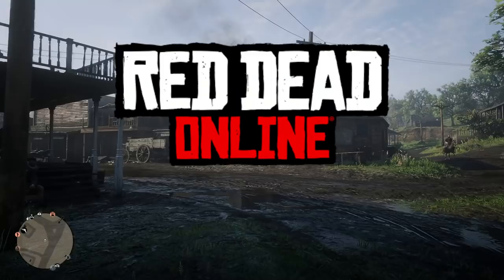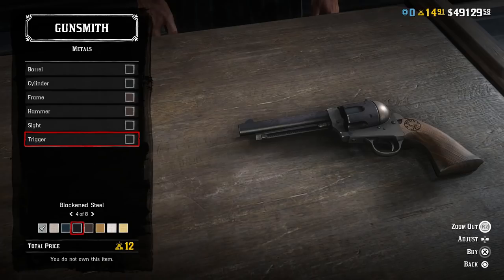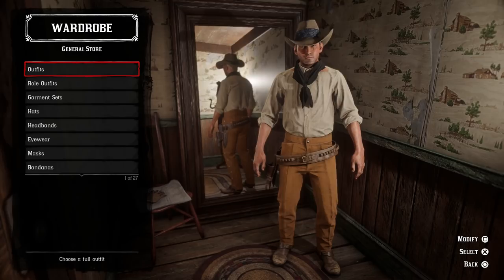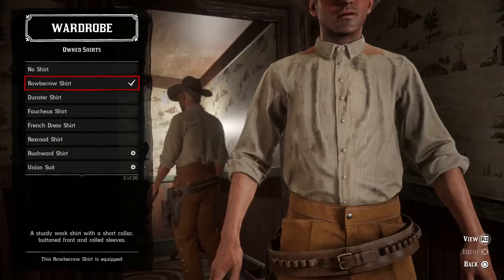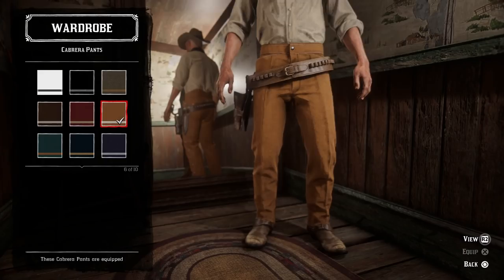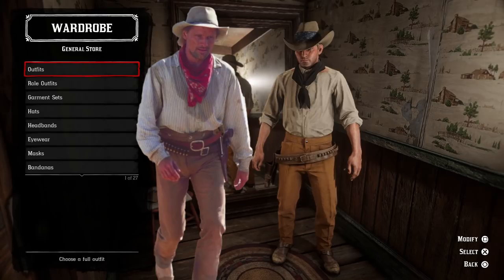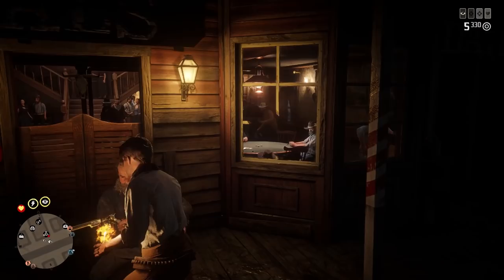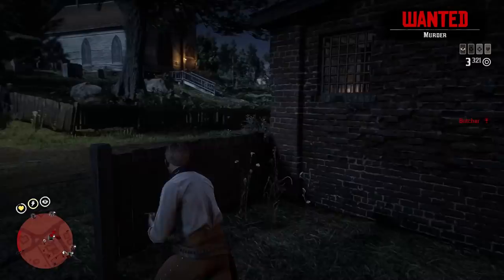Frank Hopkins (Hidalgo) Outfit Guide - Red Dead Online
Frank T. Hopkins (August 11, 1865 – November 5, 1951) was a professional horseman who at one time performed with the Ringling Brothers Circus. He was a long-distance rider who won 400 races and was recognized by his contemporaries as supporting the preservation of the mustang. The film Hidalgo was based on Hopkins' purported story, and a few items in his accounts have been verified by outside, reliable, third-party sources. Some experts consider him to be a con-artist, but others side with evidence shown that he was not.

Hidalgo is a 2004 epic biographical western film based on the legend of the American distance rider Frank Hopkins and his mustang Hidalgo. It recounts Hopkins' racing his horse in Arabia in 1891 against Bedouins riding pure-blooded Arabian horses. The movie was written by John Fusco and directed by Joe Johnston. It stars Viggo Mortensen, Zuleikha Robinson, and Omar Sharif. Hidalgo was released by Buena Vista Pictures on March 5, 2004. Upon release, the film received mixed reviews and was a box office disappointment, grossing $108 million against a budget of $100 million.